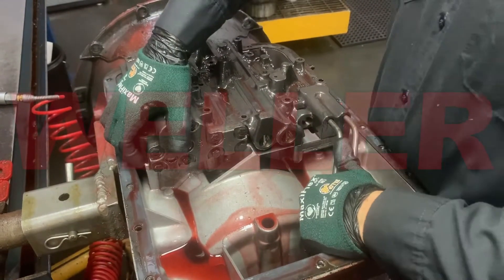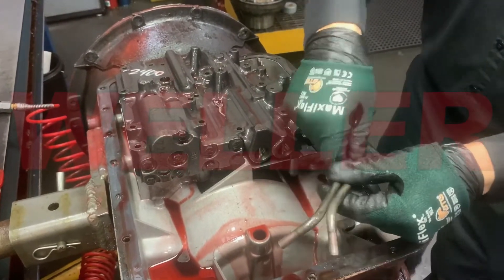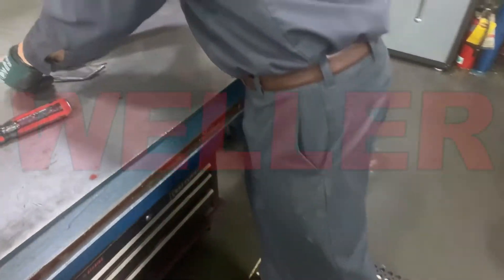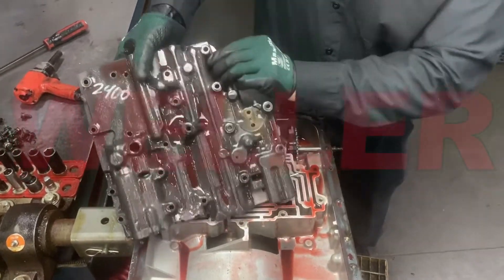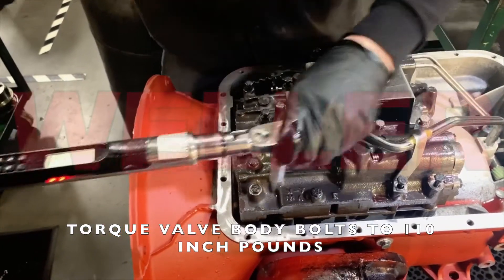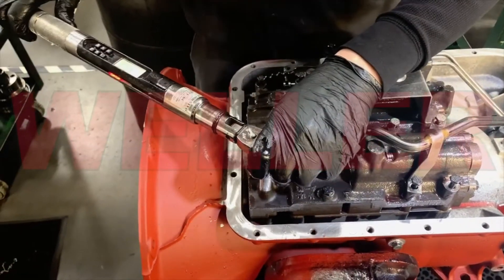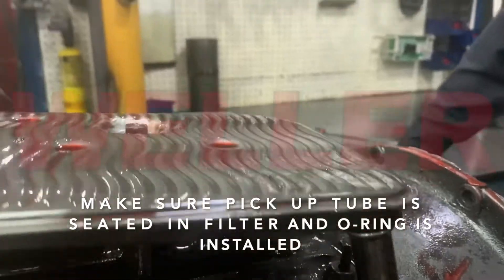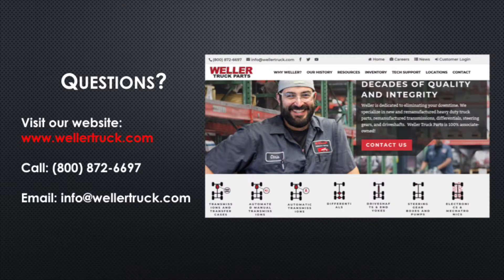AT545/542 Valve Body Removal and Replacement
In this video, Nate at Weller walks us through an AT545/542 valve body swap.